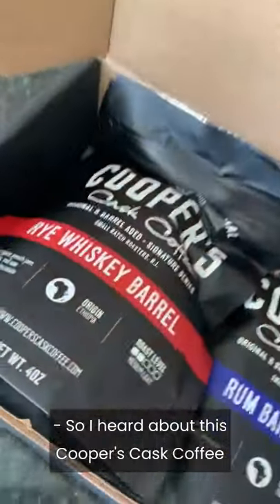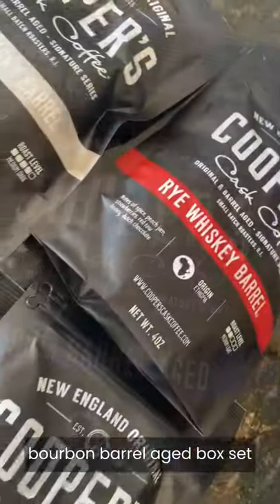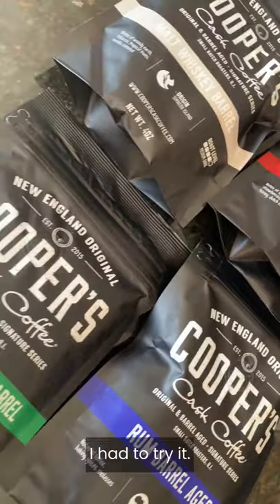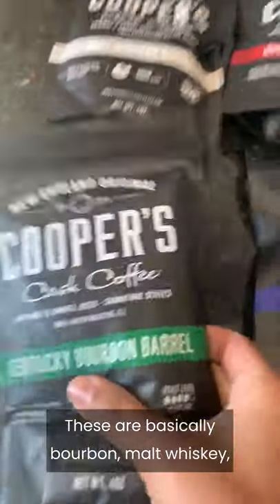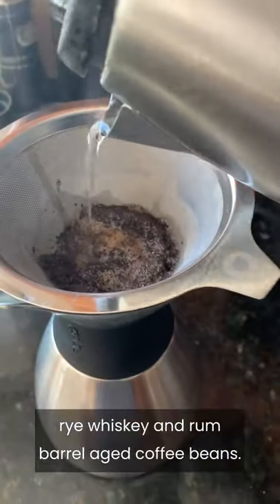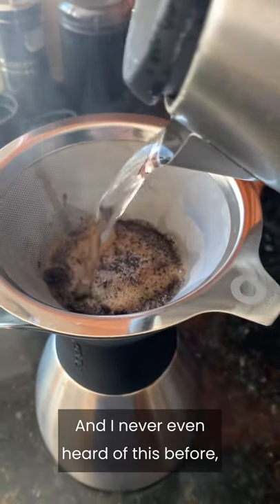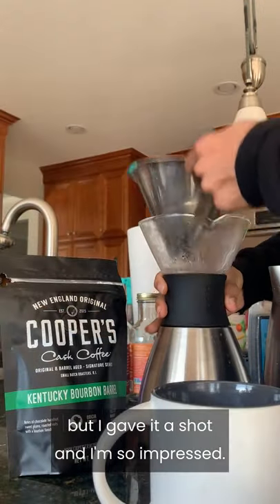Bourbon barrel aged coffee review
Bourbon barrel aged coffee review for Cooper's Cask Coffee. Learn more about bourbon, rum, malt whiskey and rye whiskey barrel aged coffee.